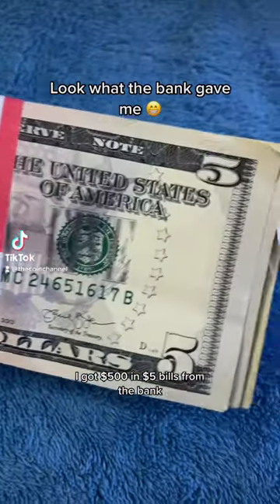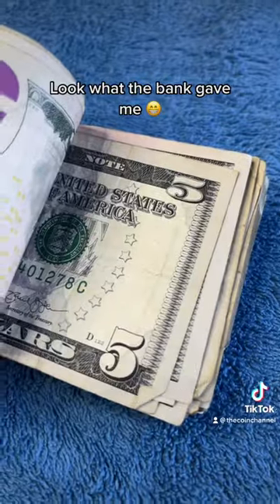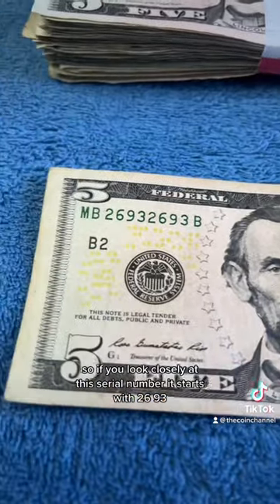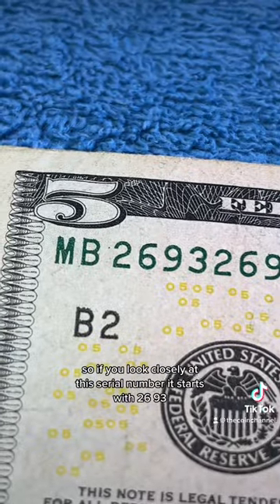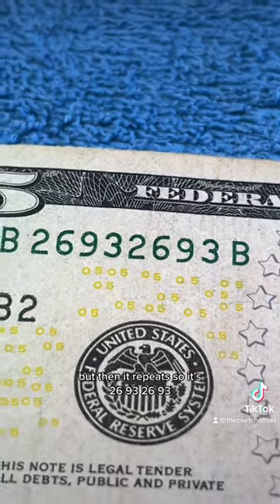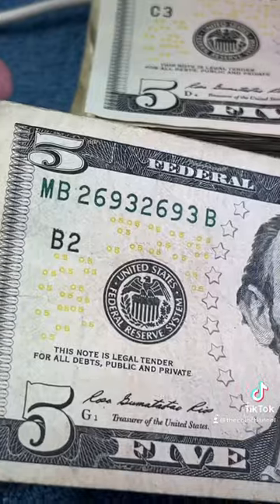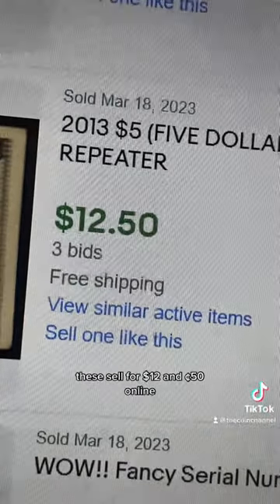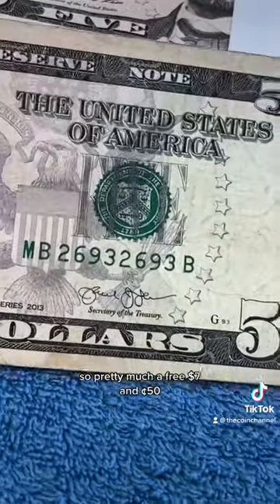Look what the bank gave me 😁😁